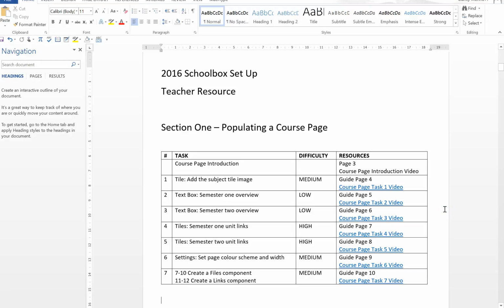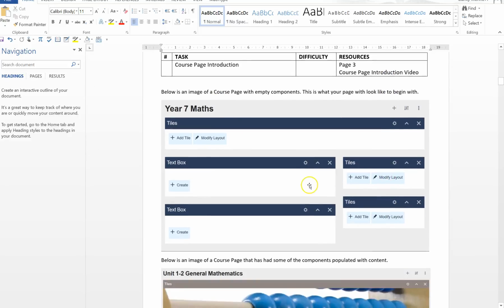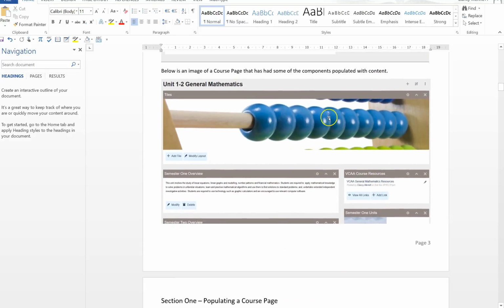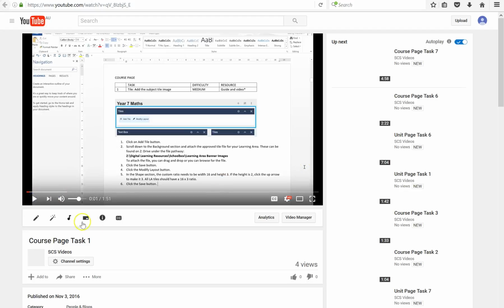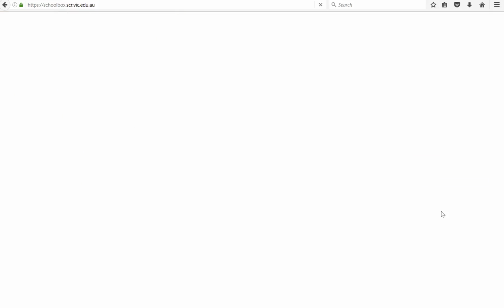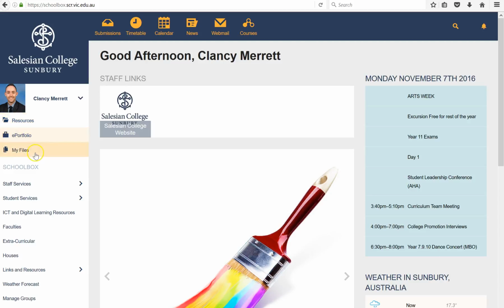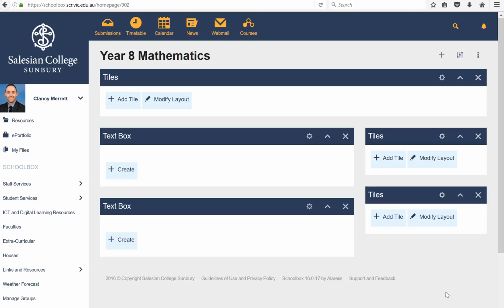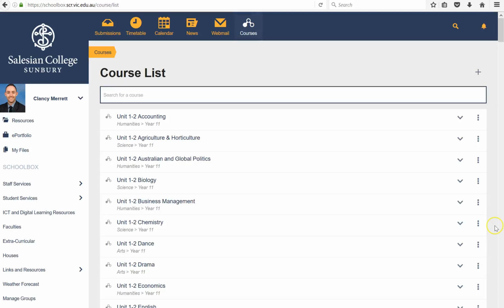Course Page Introduction